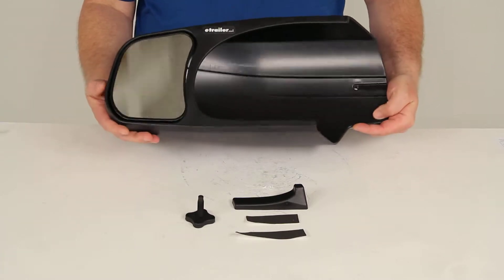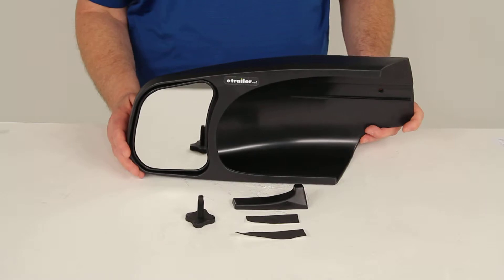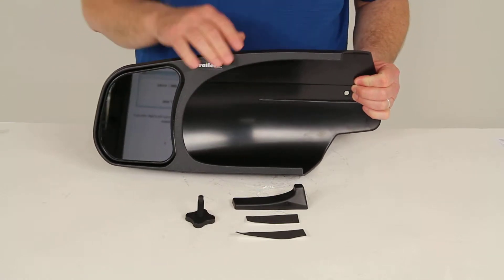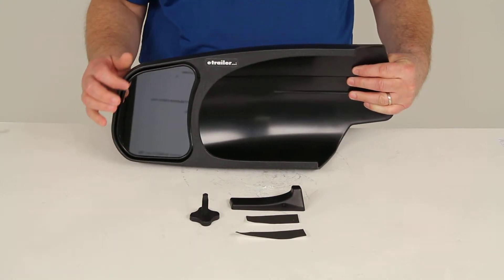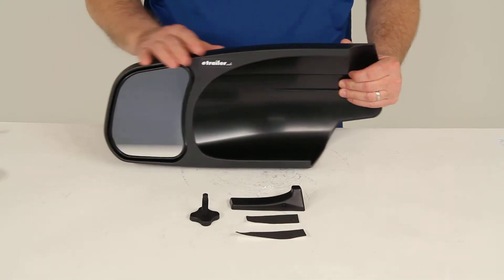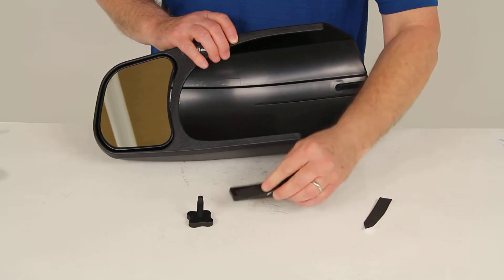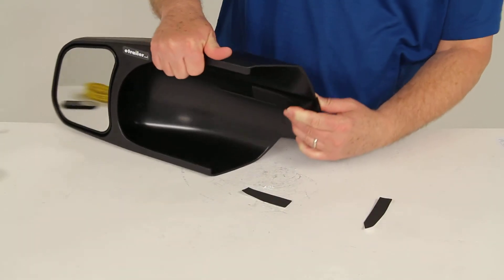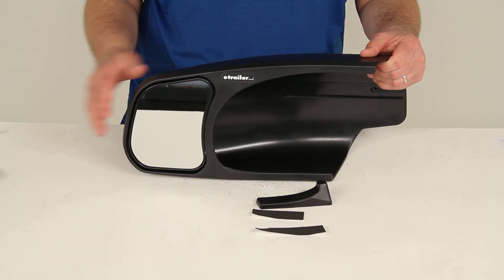etrailer | Ultimate Overview of the CIPA Custom Towing Mirror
Today we're going to review part number 10901 this is the CIPA Custom Towing Mirror. It's a slide on design. This one is for the driver's side of the vehicle. This is a custom fit design. This one is designed to fit the 2007 to 2013 Chevrolet, Cadillac and GMC trucks. What I would recommend is go to the product page on our website of this part number and at the bottom of the page it will list the years and models of vehicles this would fit on and it even shows the picture of the mirror types that this is designed to fit on.

This towing mirror will slip over your factory side view mirror to extend your line of sight. It allows you to safely and easily change lanes and pass and park while towing a trailer. It has a manual adjusted mirror here that you can just push on to adjust it just like that. This will let you customize your view. Has an aerodynamic shape to it and when you install it with the included parts it gives you a very tight fit to help prevent vibration and wind noise.

This slip on mirror will maintain your aerodynamics of the factory mirror. It uses the felt covered pieces to go in there and protect your factory mirror and to use the wedge to lock it securely onto your factory mirror. Again this is custom designed for your vehicle. This add on towing mirror will not obstruct your factory mirror and will not interfere with adjustments to your factory mirror. Using the pieces that's shown here, it's a tool free installation. These pieces are made of an ABS plastic and the mirror itself has a durable ABS plastic housing.

The mirror face is a scratch resistant face and this part is for one piece only, the driver side mirror. I do want to give you a few measurements on this. The overall length from end to end is right at 18 inches. Now the mirror itself is going to be about four and a half inches wide. The height is going to be right at about 6 inches tall. Basically the way you go to install this, you'll see that there's two pieces of a felt material with sticky tape on the back, this wedge and then this threaded thumb wheel.

What you would do is when you go to install this you'll take the thinner piece of felt and you'll look and there's a little spot in here that will say foam tape and it's a boxed in area that's exactly where this shows you to tape it on to. The reason you put this on here is that this foam padding will protect your factory mirror. Then you'll take the other piece of the foam padding and put it onto the wedge itself. Then basically what you would do is you would slide this on to your driver's side mirror and then on the back of your wedge you'll see there's a cup shaped opening right there, that would slide once it is on your mirror, you would slide this all the way in here until that cup shaped on the back of the wedge would line up with this hole and then you take your threaded thumb wheel, just put it into that hole and as you thread it down, what's going to happen is it's going to push on this wedge and push it and make a tighter fit up against your factory mirror. You just tighten that down and snug it down, you don't have to over tighten it. Once you do that it will keep the slip on mirror onto your factory mirror so that there's no movement at all. Very simple toolless installation. That should do it for the review on part number 10901 the CIPA Custom Towing Mirror. It's a slip on design and this one is for the driver's side of the vehicle. .